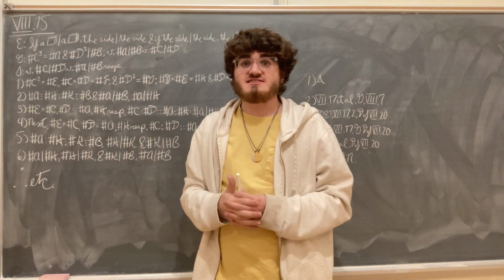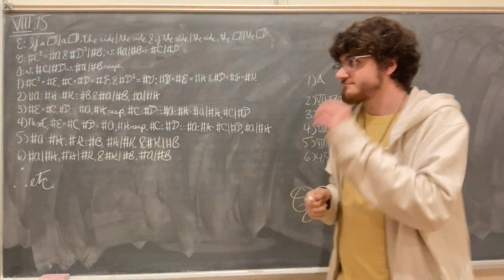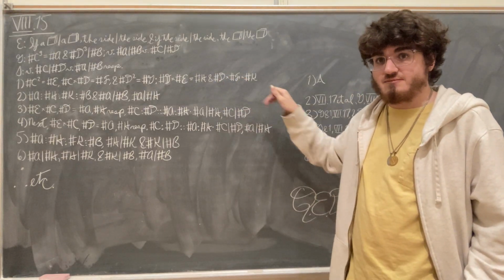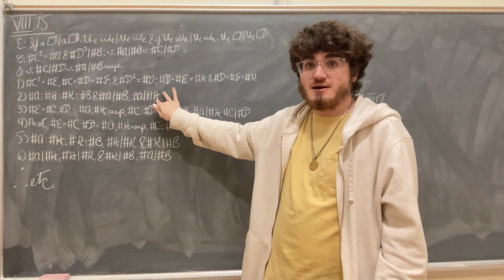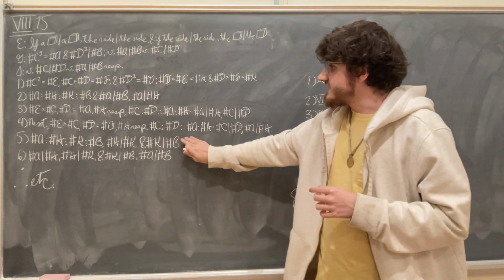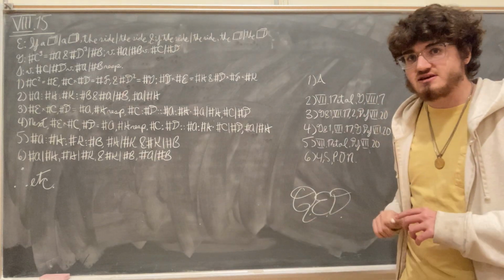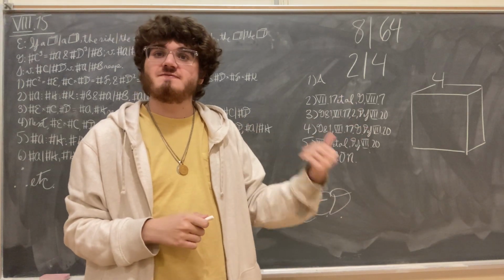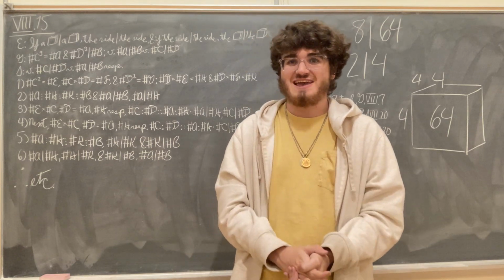Euclid's Elements, Book VIII, Proposition 15 (VIII.15)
"If a cube measure a cube, the side will also measure the side; and, if the side measure the side, the cube will also measure the cube."